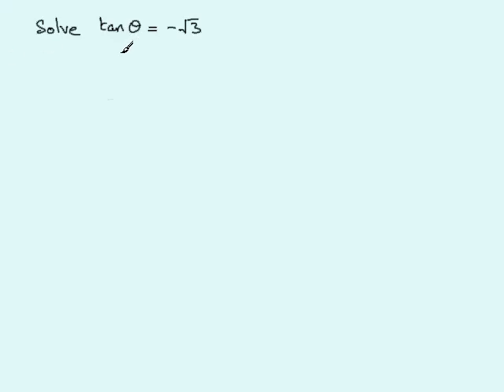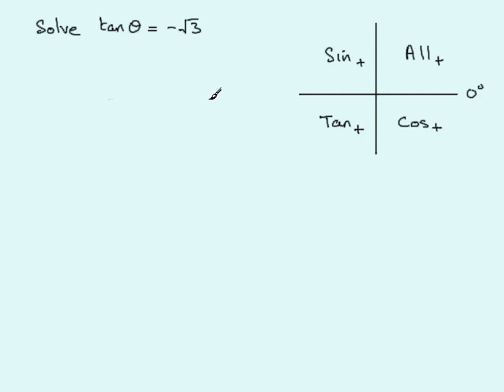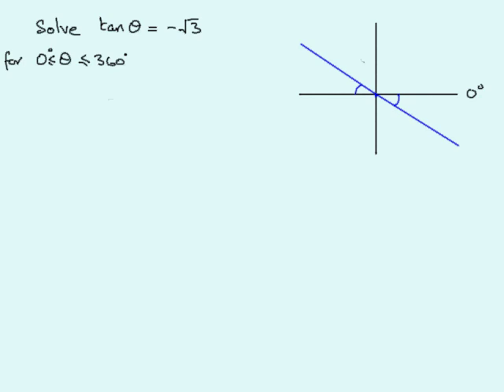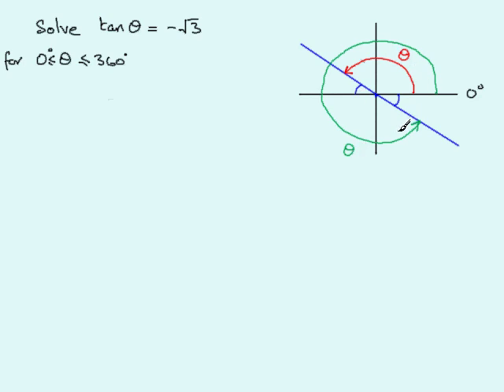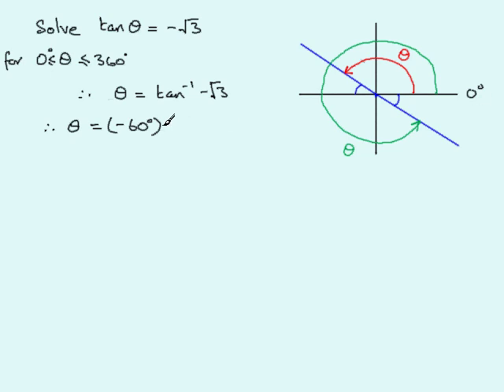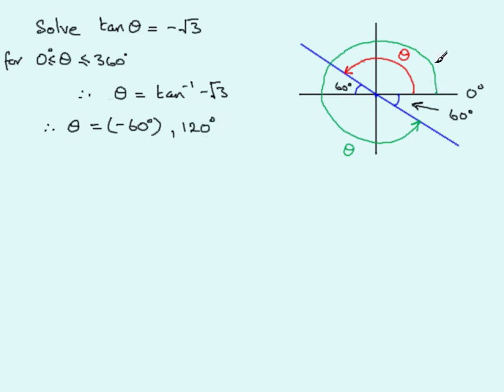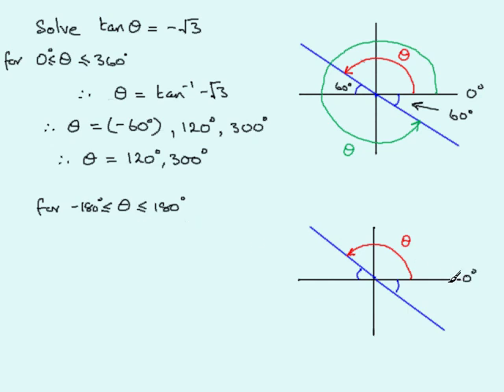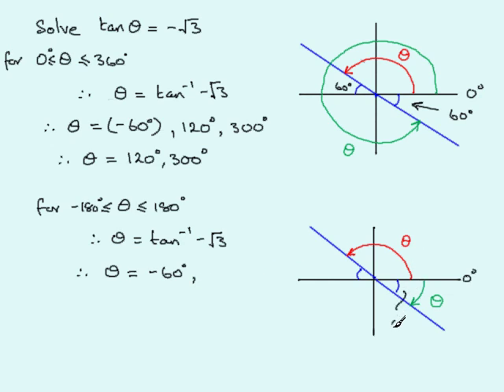Trigonometry - Quadrant Rule : solve Tan θ = negative value : ExamSolutions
Solve trigonometric equations = negative angles.

Here I show you how to use the quadrant rule or CAST diagram to solve trigonometric equations where the equation = a negative. It saves having to use trigonometric graphs and so makes a solution quicker and more efficient.